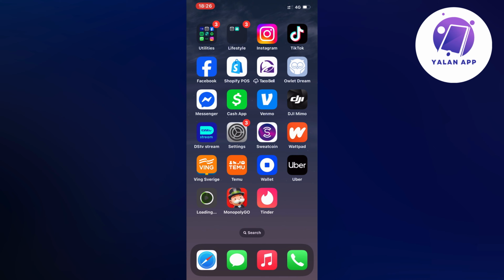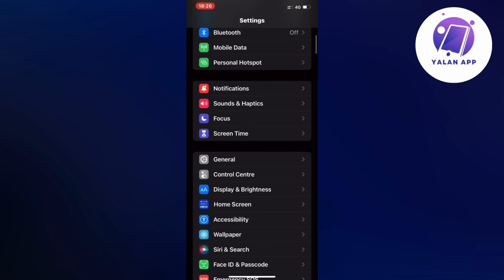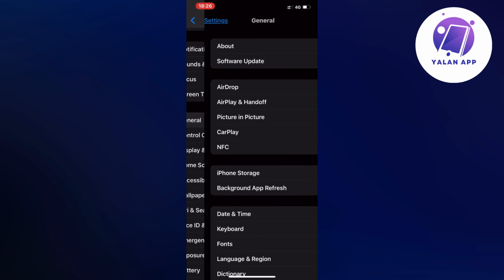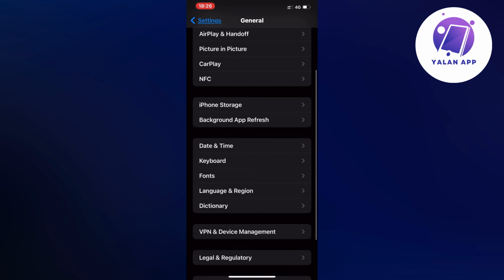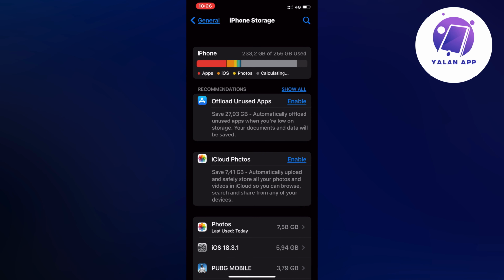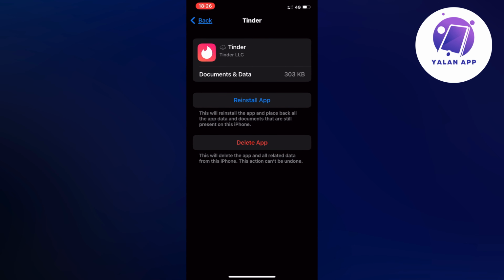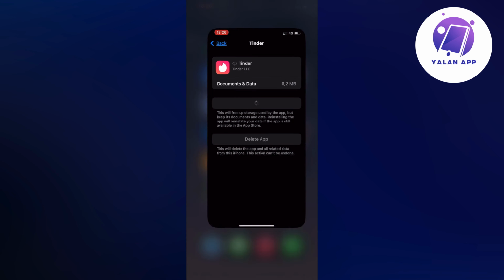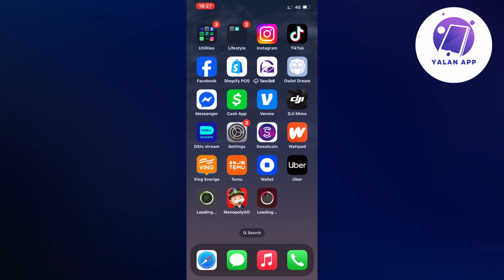How To Fix Tinder App Not Working (2025)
If the Tinder app is not working for you and you need a solution, then this tutorial will be perfect for you!